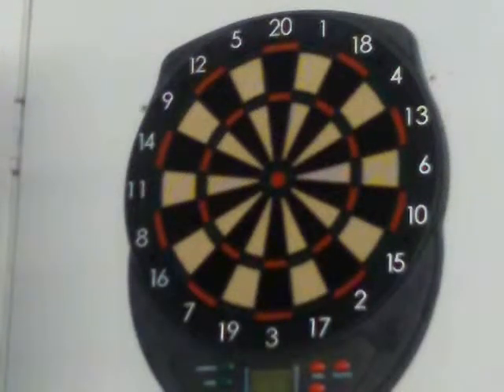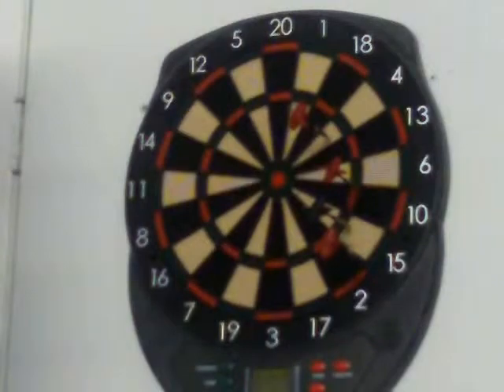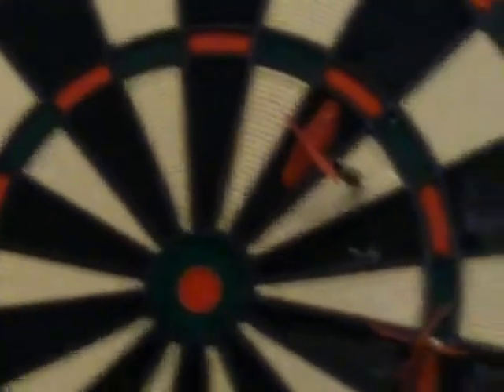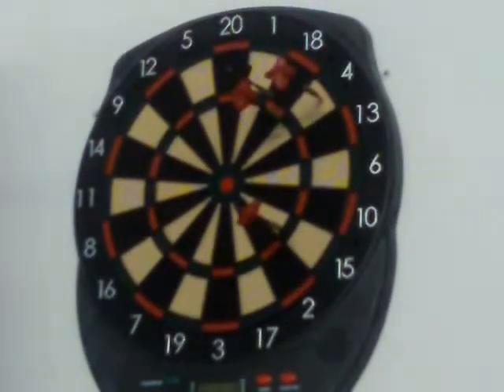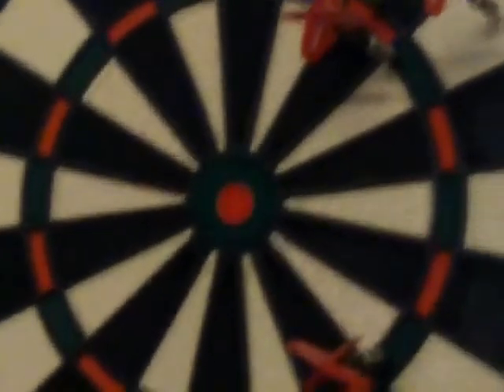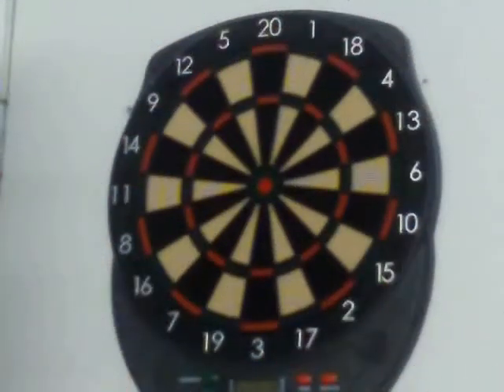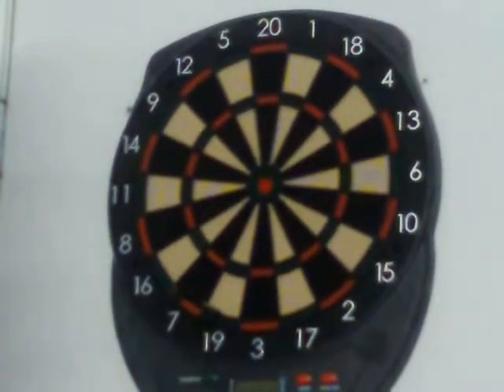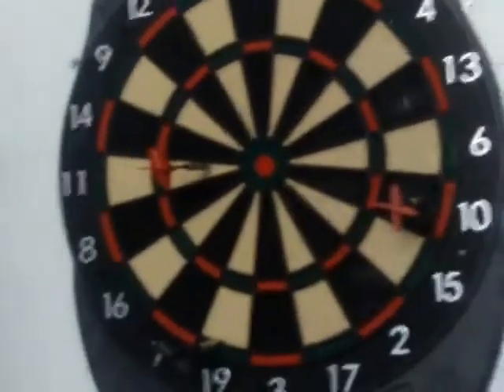Dart throwing fun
like the epic video!